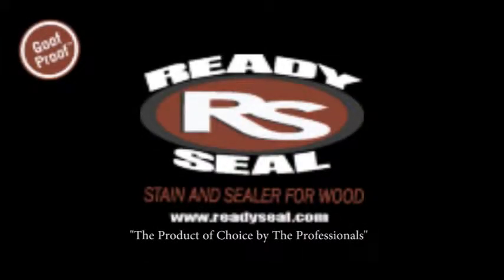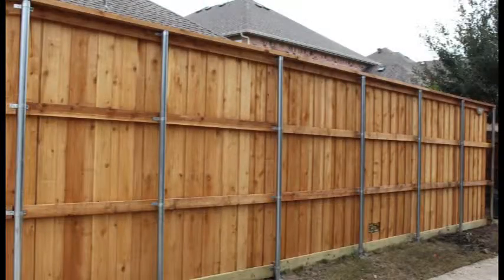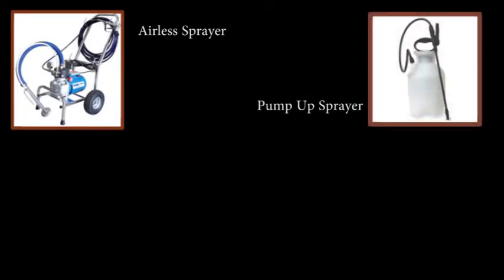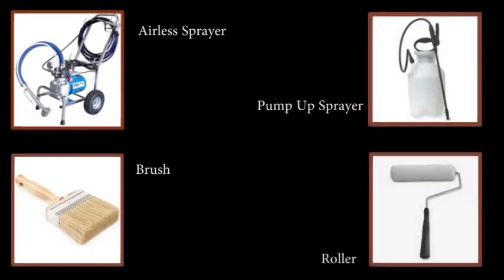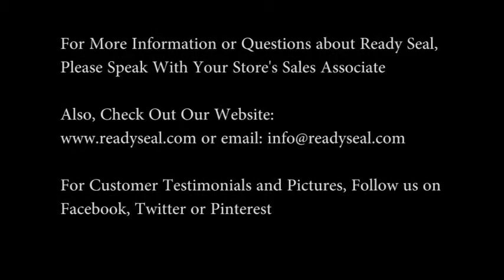Combined Application Video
Conner demo with Randall voice demo Dec. 2015